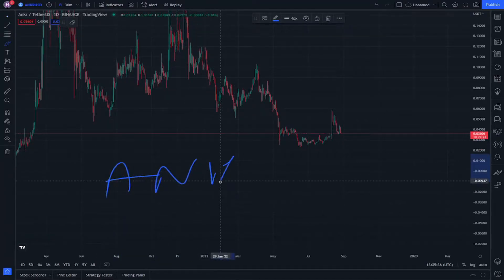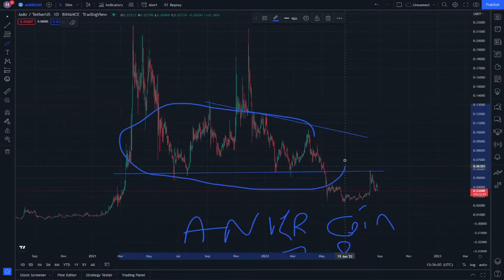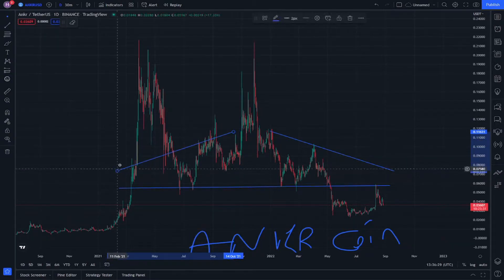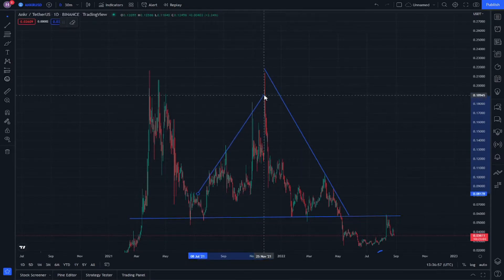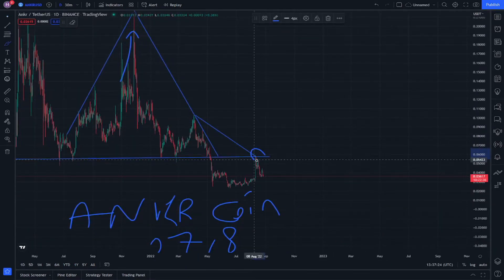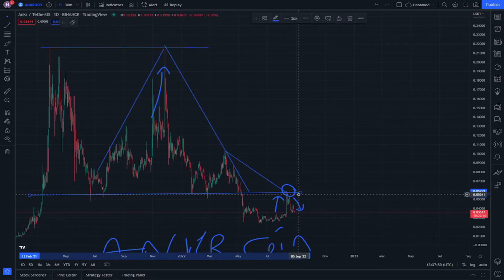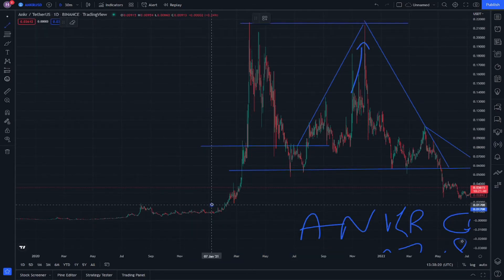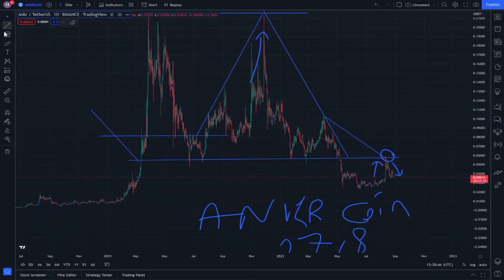ANKR Crypto Price Prediction News Today 27 August